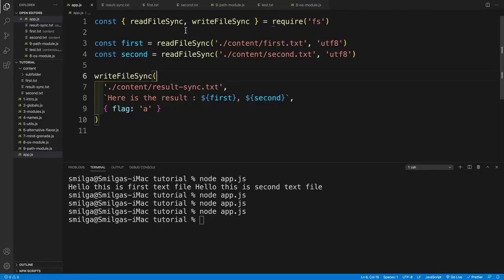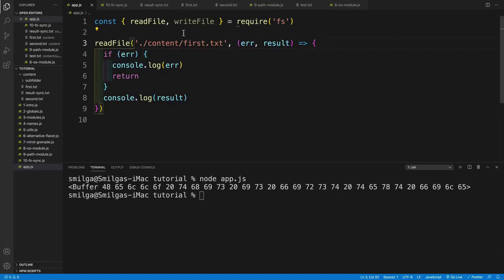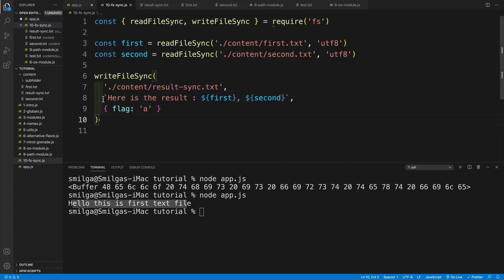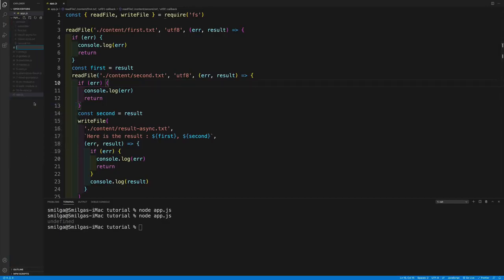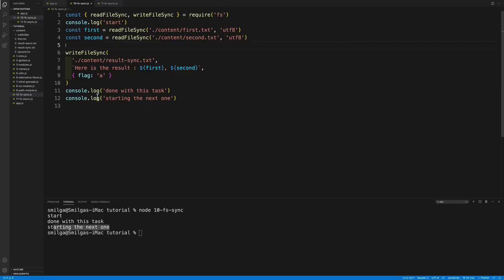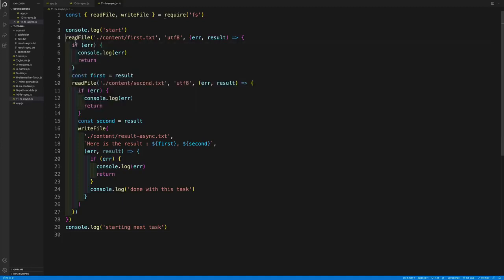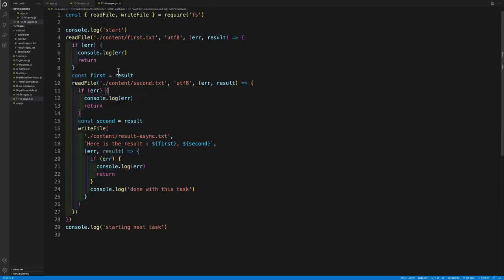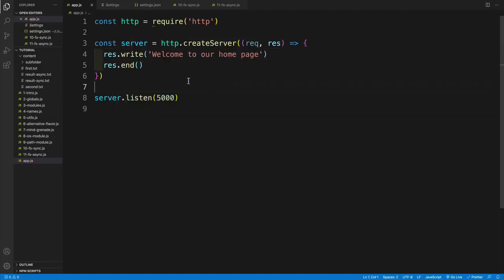Node 6 - Fs Module (Async), Sync Vs Async, Http Intro, Http Module (Setup)